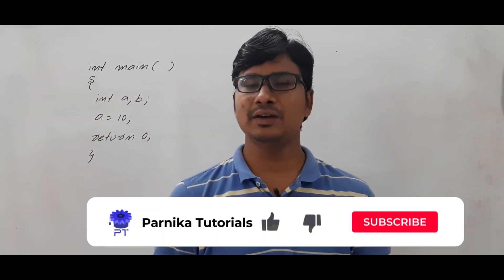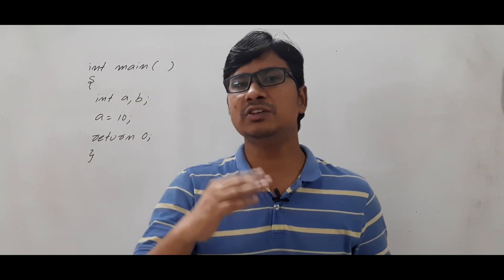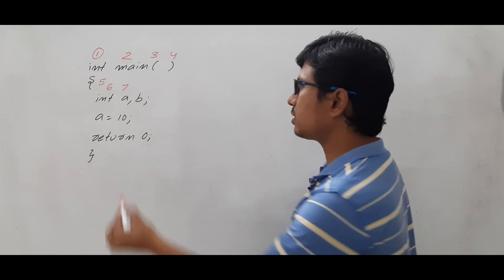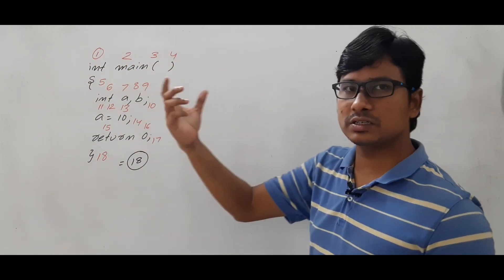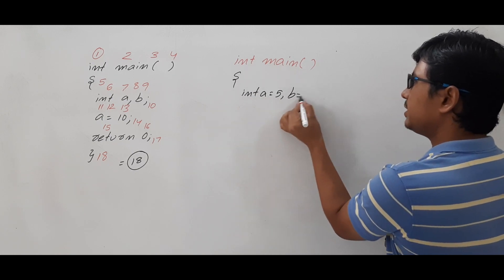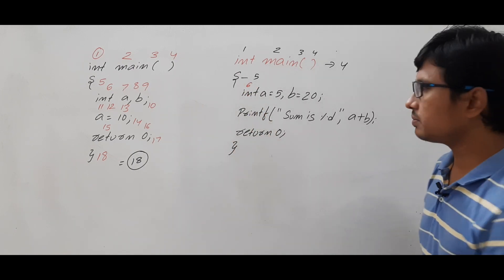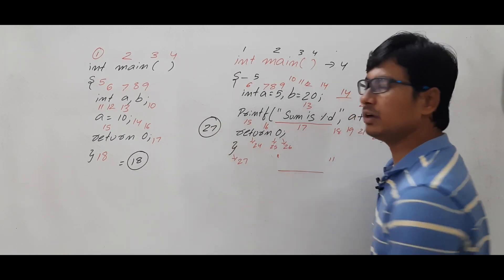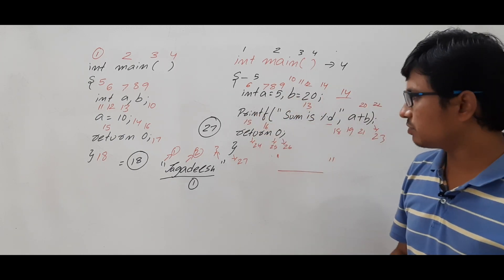L 4: HOW TO FIND NUMBER OF TOKENS FROM HIGH LEVEL LANGUAGE | LEXICAL ANALYSIS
In this video, i have discussed how to find number of tokens from high level language.